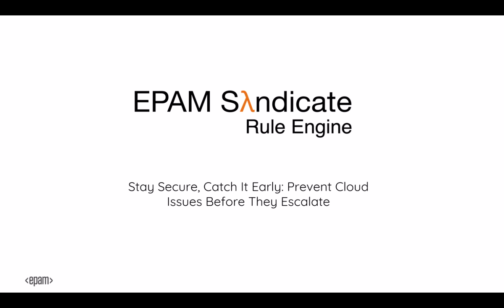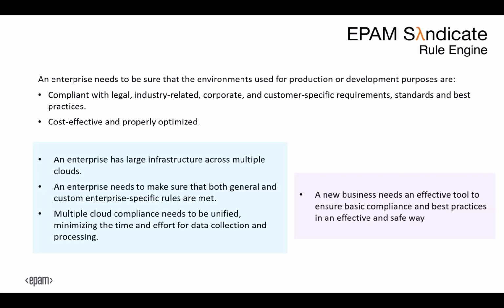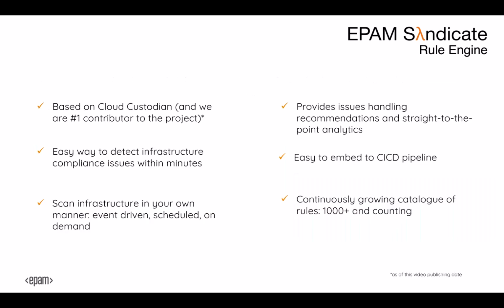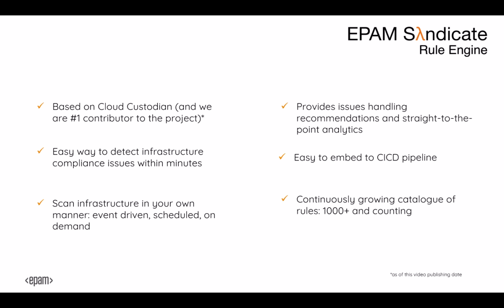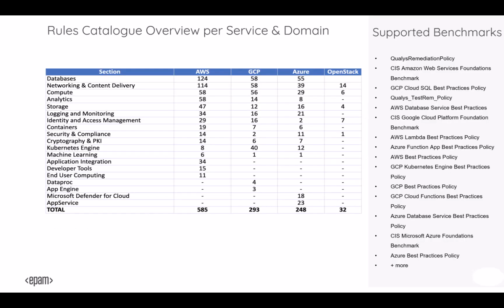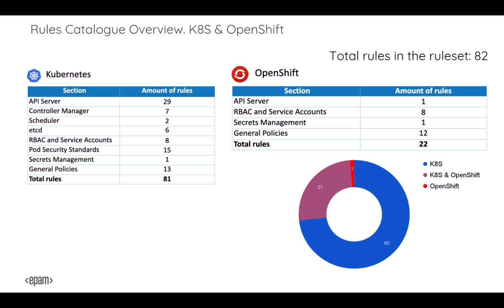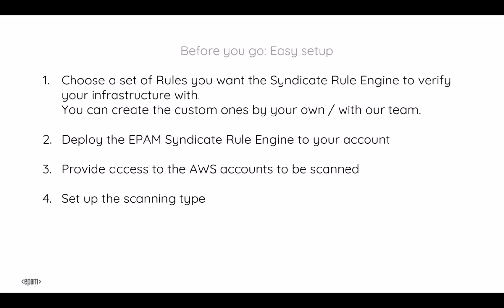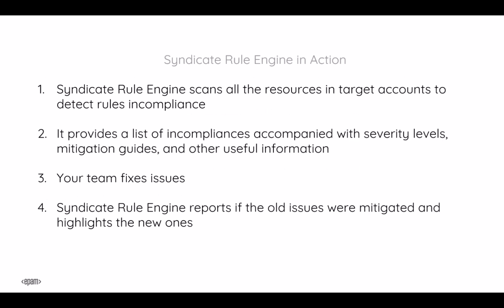What is the EPAM Syndicate Rule Engine is 3 minutes?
The EPAM Syndicate Rule Engine is a solution that allows checking and assessing virtual infrastructures in AWS, Kubernetes and other public cloud providers against legal, industry, corporate and customer requirements, standards, and best practices rulesets. By default, the solution provides hundreds of security, compliance, utilization, and cost effectiveness rules, which match world known standards like GDPR, PCI DSS, CIS Benchmark, and more.